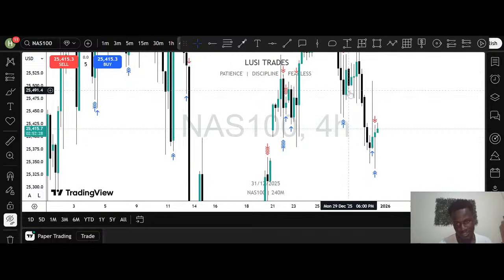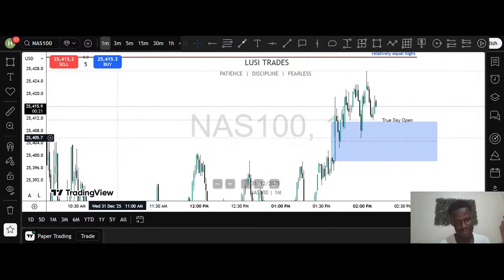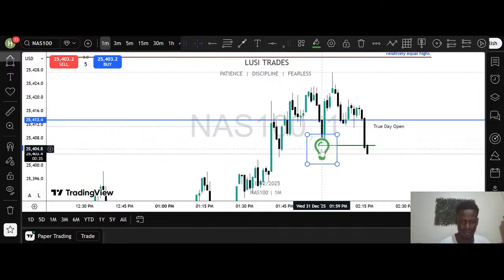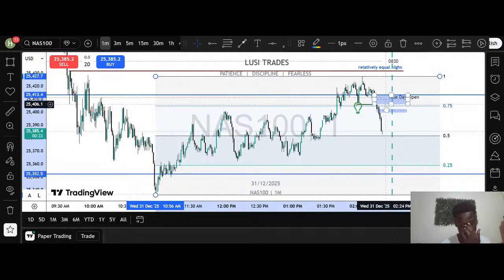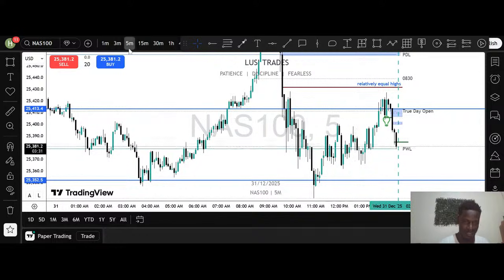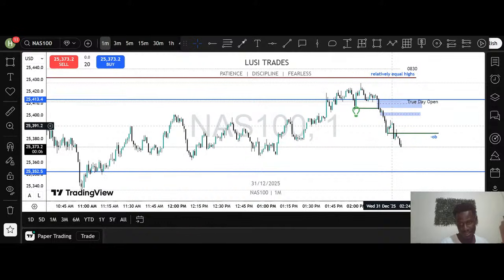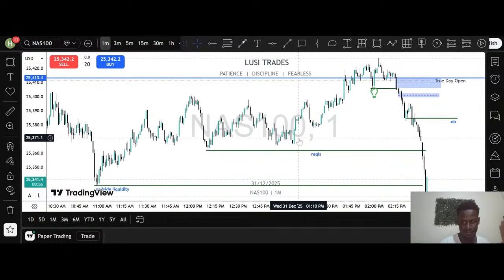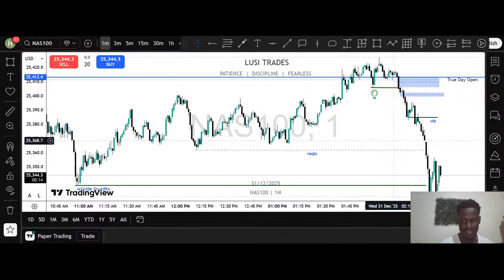LIVE TRADING NASDAQ USING ICT CONCEPTS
My name’s Hemstone Lusi and on this day trading channel I show what it’s like to be a funded trader that trades futures. I use ICT concepts for my trade ideas.

Risk Disclosure: Futures and crypto trading contains substantial risk and is not for every investor. An investor could potentially lose all or more than the initial investment. Risk capital is money that can be lost without jeopardizing ones’ financial security or lifestyle. Only risk capital should be used for trading and only those with sufficient risk capital should consider trading. Past performance is not necessarily indicative of future results.